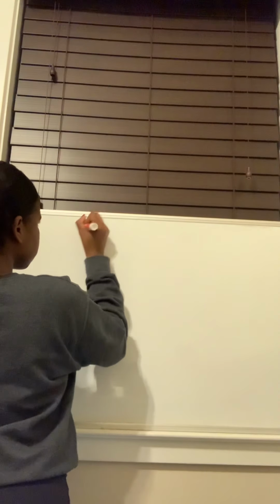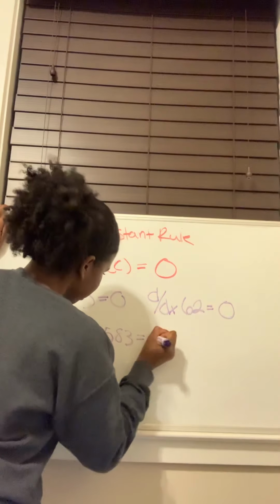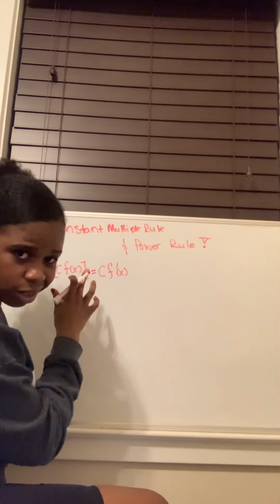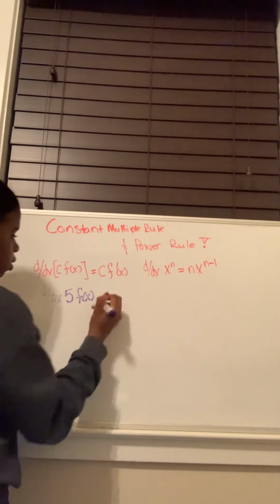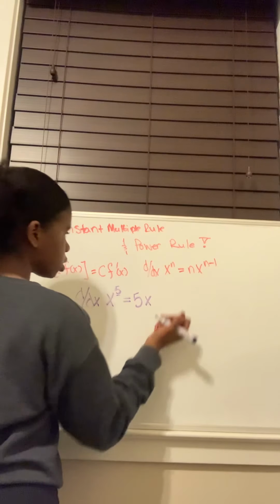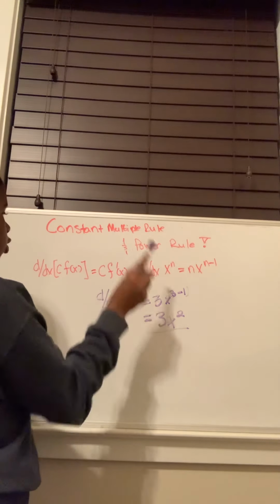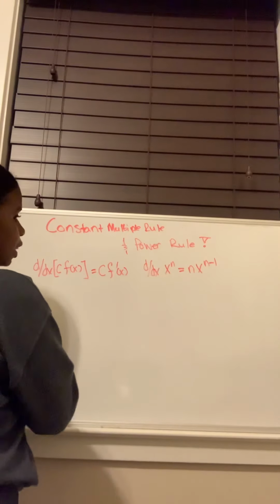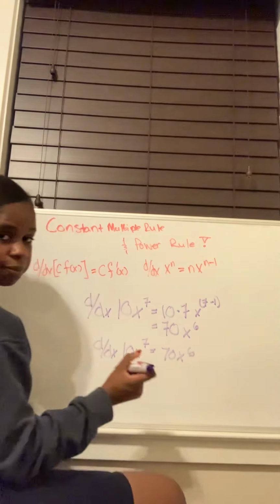Calculus I - Derivative Rules part I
Easy step by step guide to the constant rule, constant multiple rule, and the power rule when taking derivatives